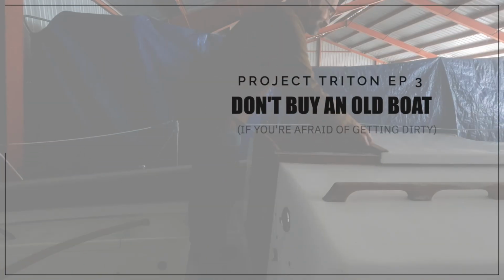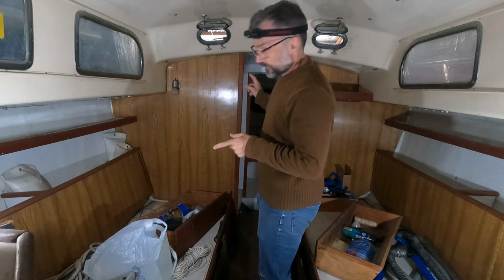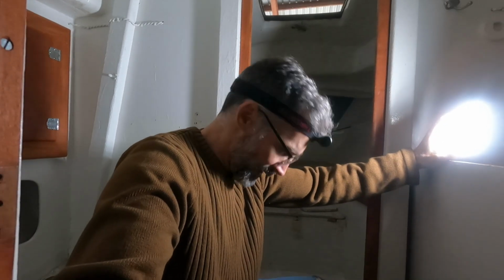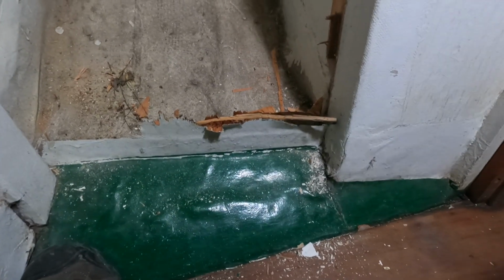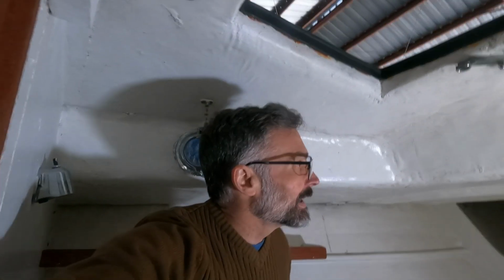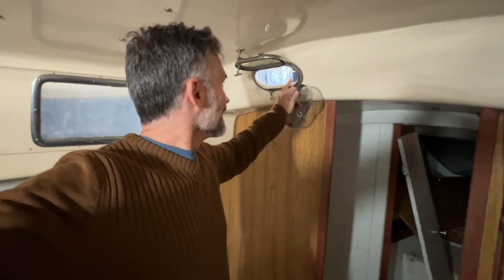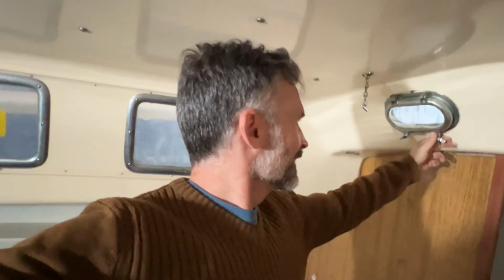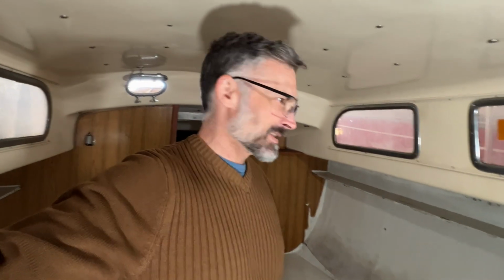Don't Buy An Old Boat - Project Triton EP3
This is part 3 of Project Triton, my journal of refitting a 1963 Pearson Triton sailboat for liveaboard and cruising.

The Pearson Triton was designed by Carl Alberg at the request for a 28-foot sailboat that sleeps four. It became one of the first fiberglass auxillary sailboats built in the United States. The Triton is a recreational keelboat, built predominantly of fiberglass. The design was inspired by the lines of the traditional Scandinavian Folkboat. It has a spooned raked stem, a raised transom, a keel-mounted rudder controlled by a tiller and a fixed long keel.

The Triton 28 has made at least two circumnavigations and several other Atlantic and Pacific crossings.

GREAT PRODUCT RESOURCES

Paracord Bracelet Buckles
Paracord/Rope Lighter
Ashley Book of Knots
Little Book of Incredibly Useful Knots

HELP & SUPPORT

EDITING RESOURCES

Best Tool to Increase Youtube Views and Earn More Money

Welcome to Trailguide Pictures! Here you'll find videos on building canoes and kayaks, other builds, travel videos, wilderness camping, distance hiking, and canoe tripping (a few other things too).

Descriptive words to help you find this video ▶

Jason Eke Canoes, Trailguide Pictures

I am also a participant in other affiliate advertising programs and the links contained here in the description are most likely affiliate links which will pay me a small fee if you follow the link and make a purchase. This small fee helps me run the channel.